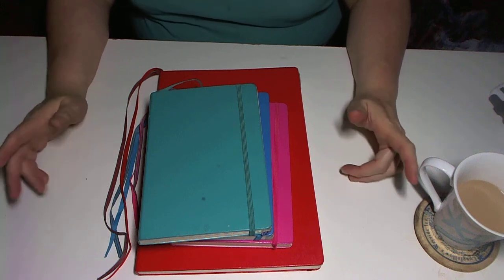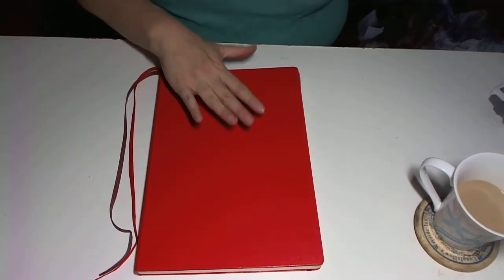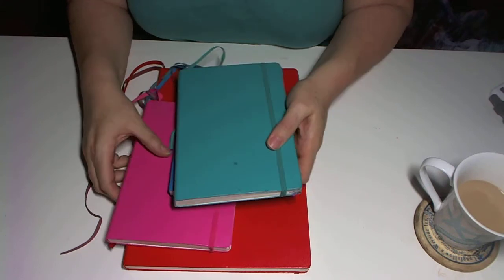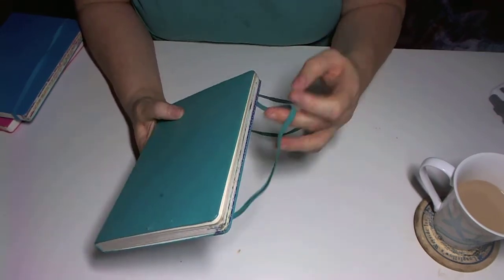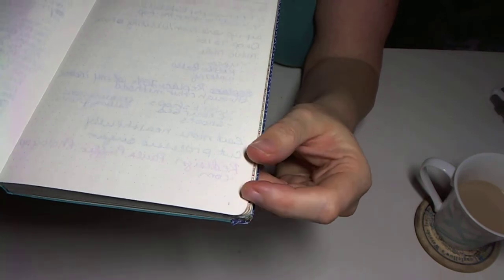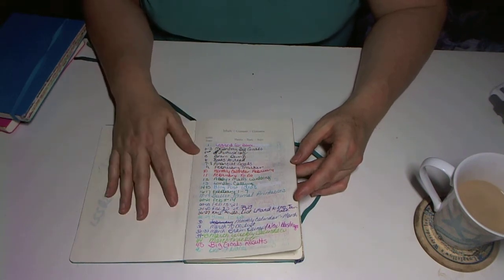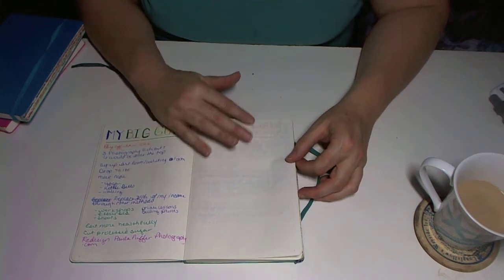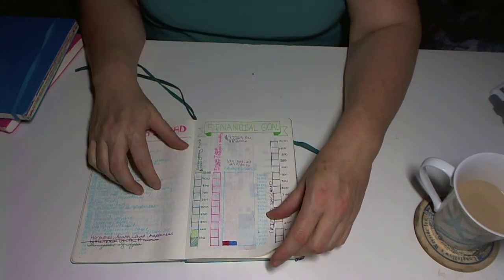Finished Bullet Journal Flip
Flip of the Bullet Journal I just finished at the end of October.  I give a preview of all my Journals and then work my way through my old Bullet Journal and talk about how it changed over the year.